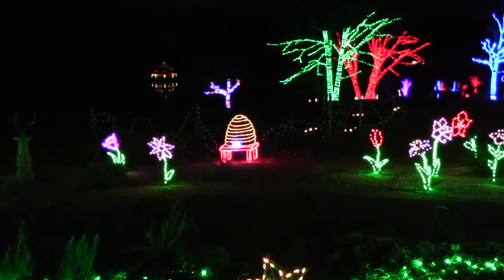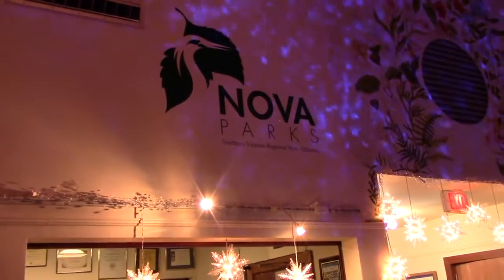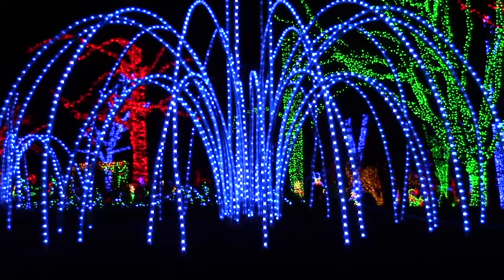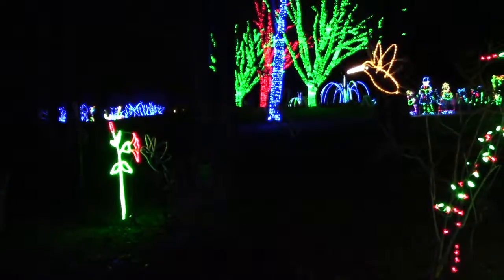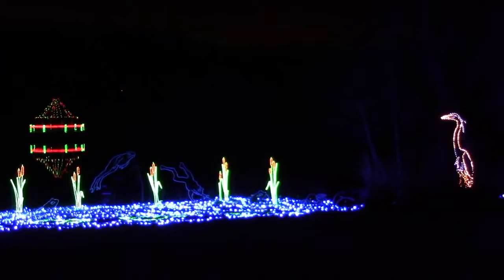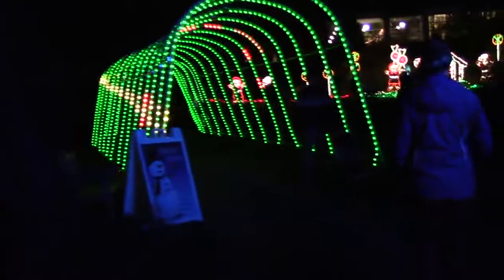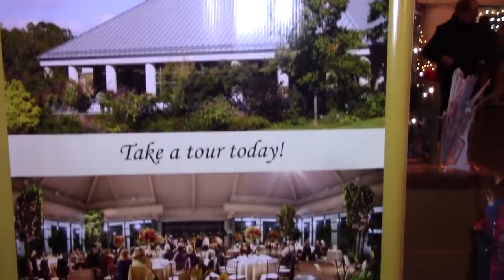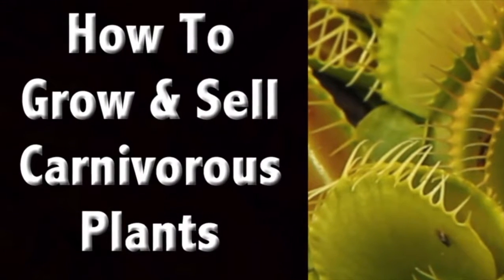Unique Botanical Themed Holiday Light Tour - Meadowlarks Botanical Garden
I tour Meadowlarks Botanical Garden located in Northern Virginia. This unique Christmas light show focuses on fun animals and plants instead of the same old Christmas stuff.  This place is great; check out this video.

For FREE access to my unlisted and private videos sign up